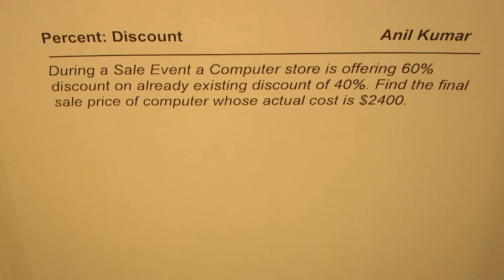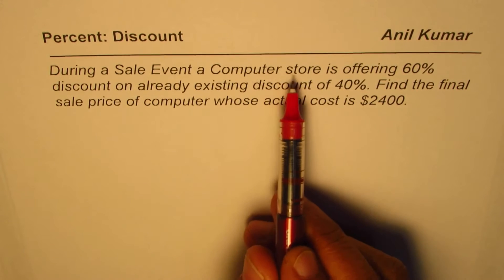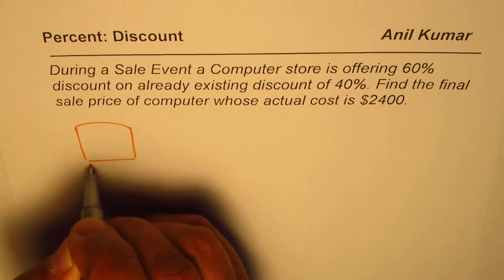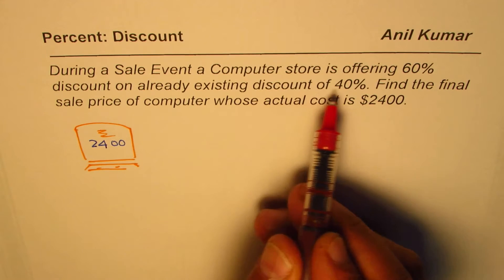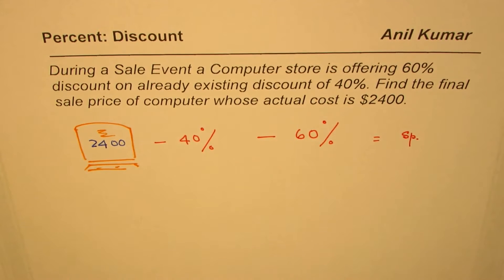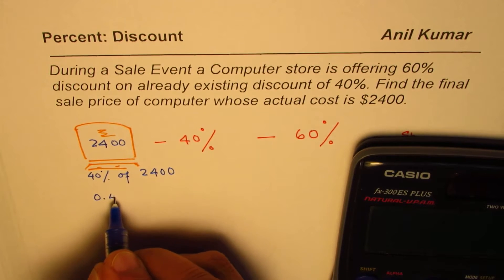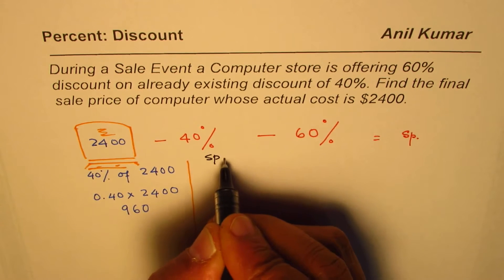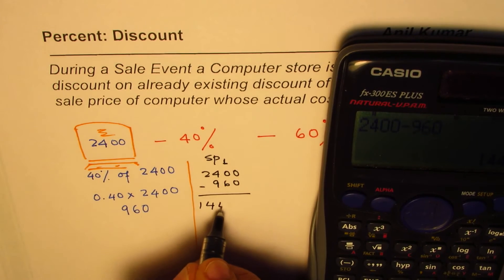How to Calculate Price after Multiple Percent Discounts using two methods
Percent Change What Percent of 20 is 30? percent percentchange percentagemaths percentage anilkumar globalmathinstitute grade7math GCSE EQAO SAT proportion Algebra WordProblems markup Mixed Percent as Fraction NEXT Application of Percent Tricks Playlist on Percent Mark-up and Discount Linear Systems Lesson Learn From Anil Kumar